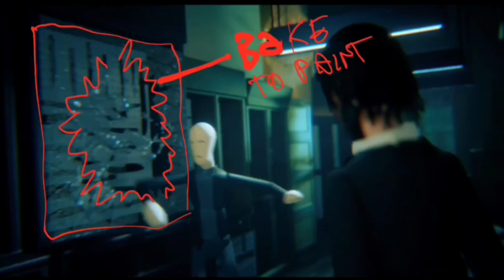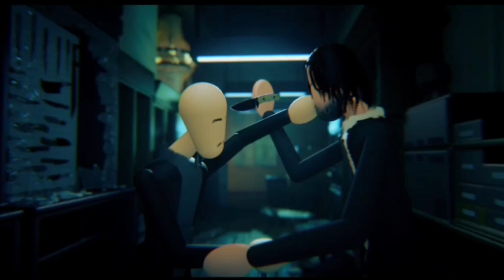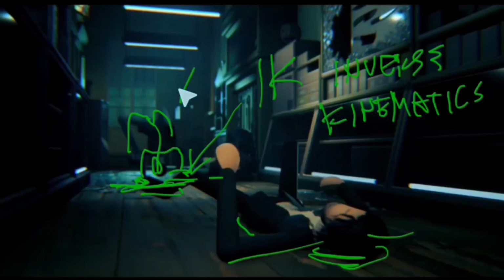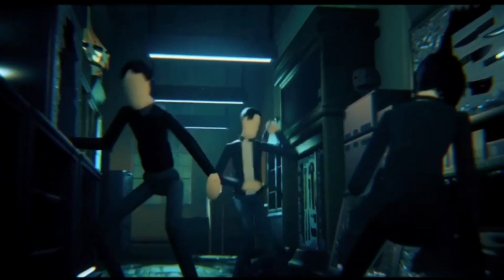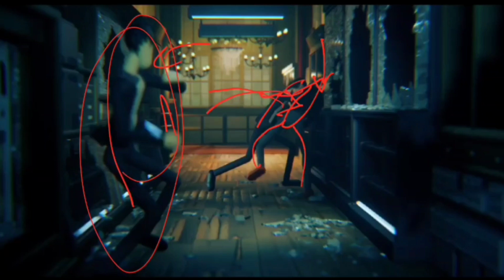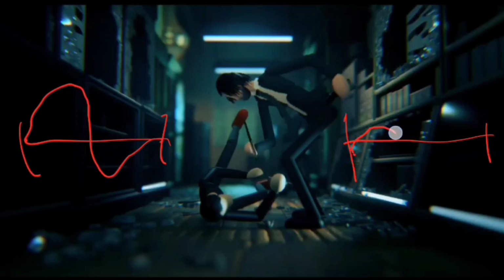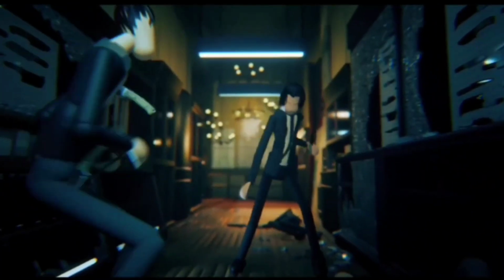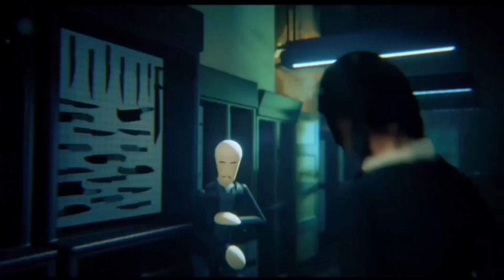Dreams PS4/PS5 - Animating John Wick 12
Animation breakdown and commentary on my experience and some of the technical stuff when making John Wick on PS4/PS5.